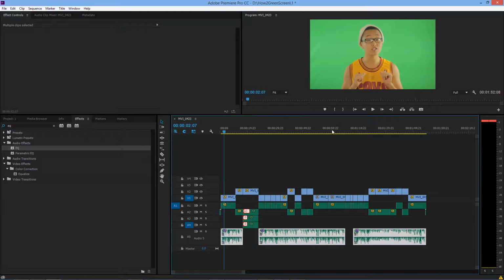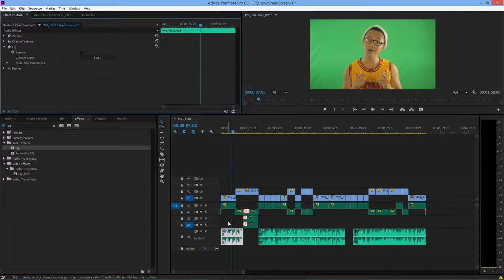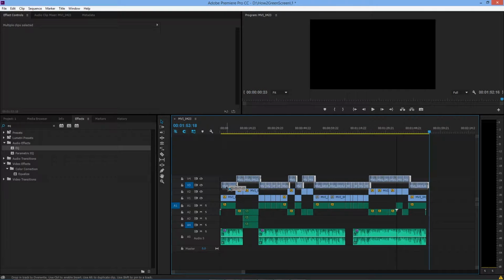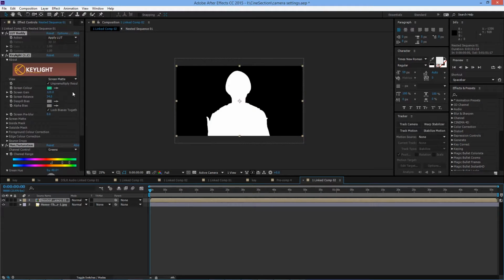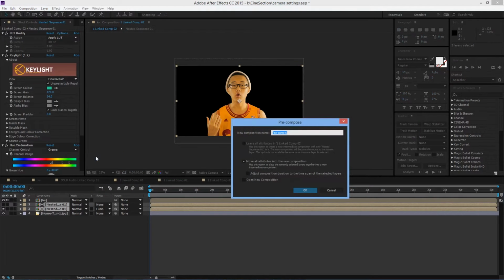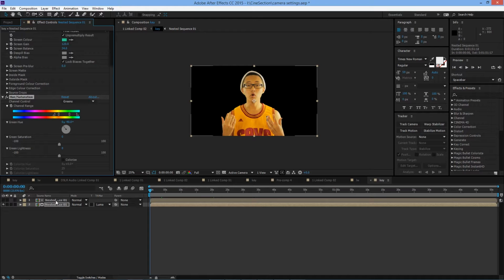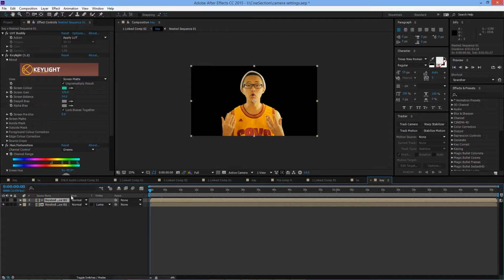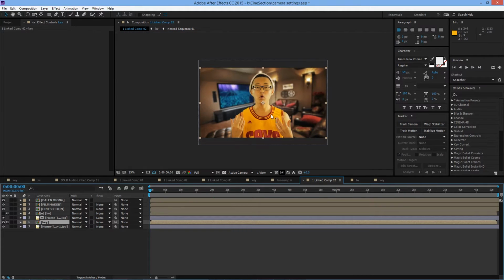CINESECTION WORKFLOW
In this video I go over my workflow for these videos.

I hope you enjoyed this video and hope you learned something.